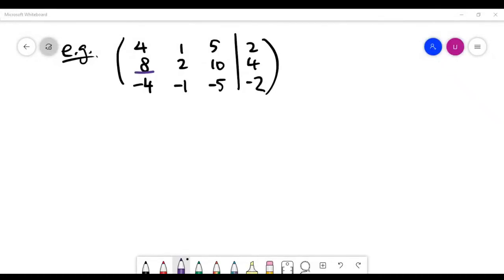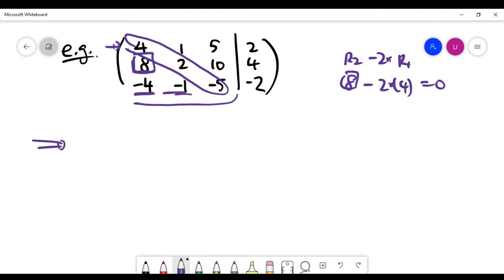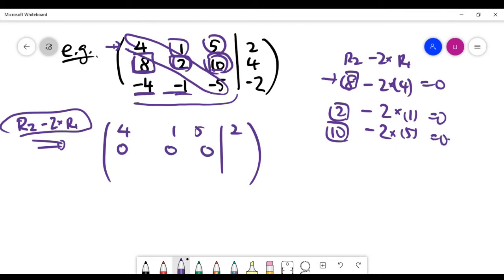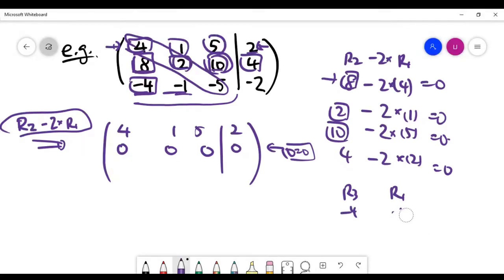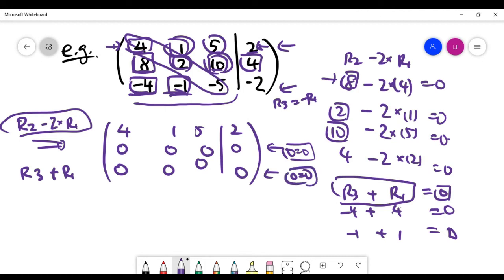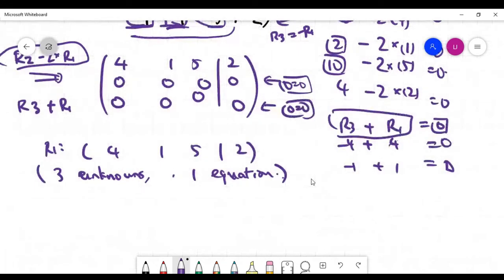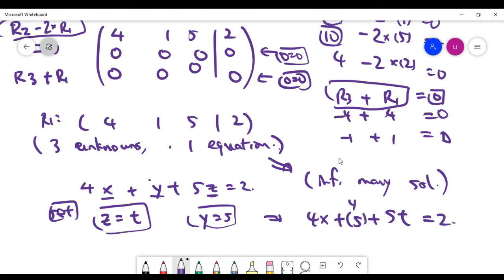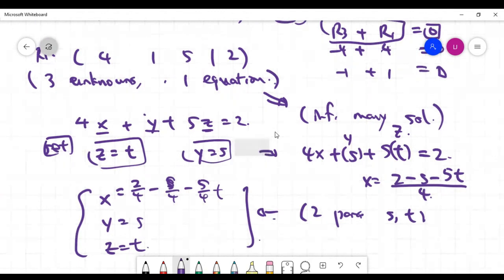To solve a linear system by Gaussian Elimination (Part 5)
We solve a system of linear equations here by Gaussian Elimination.

This system gives us infinitely many solutions, and we will present all solutions in parametric form.

This exercise shows us that sometimes we may need more than one parameter to present all solutions in such cases.